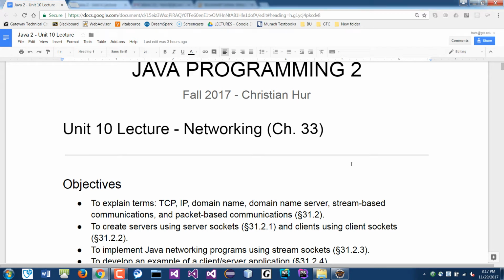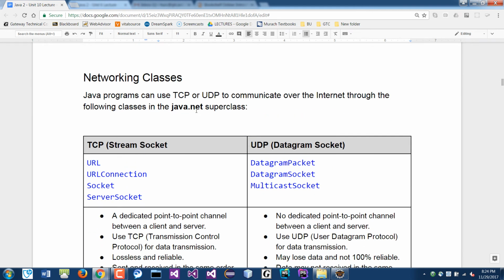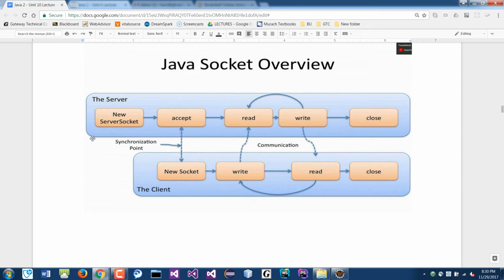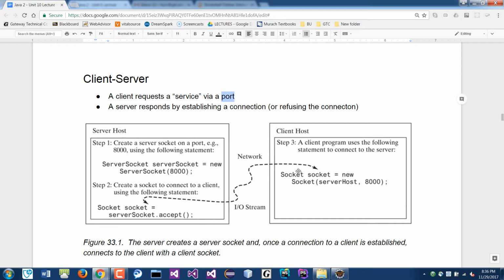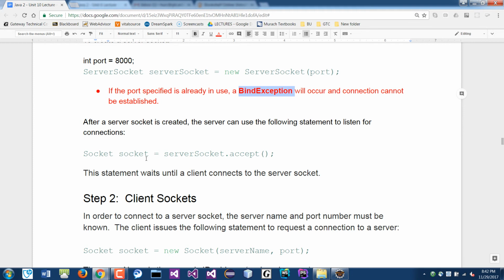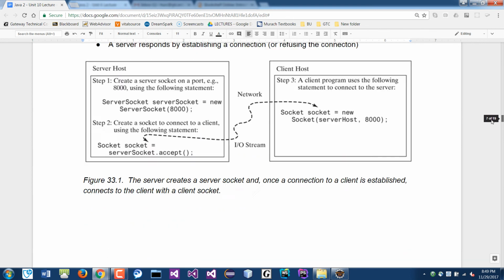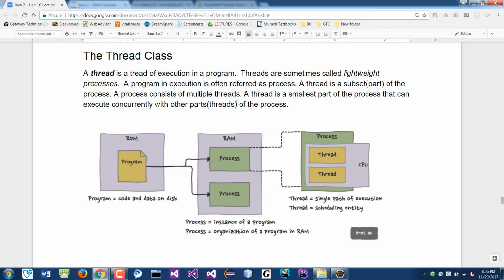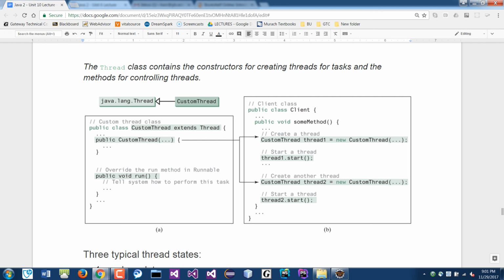Java Programming 2 - Intro to Networking (Lecture)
In this video, I go over concepts and terminologies about networking using Java.  Topics include OSI Model, TCP/IP and UDP protocols, ServerSocket (server), Socket (client), Life Cycle of the Sockets in Java.